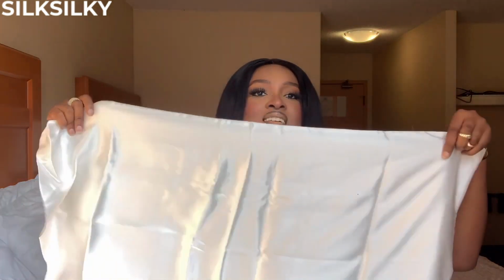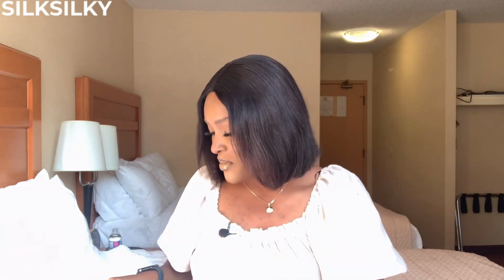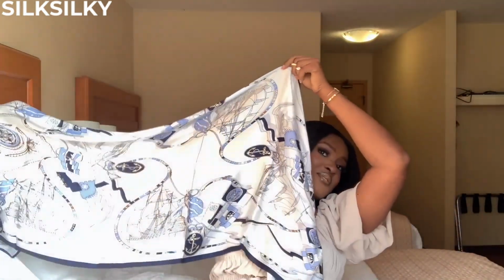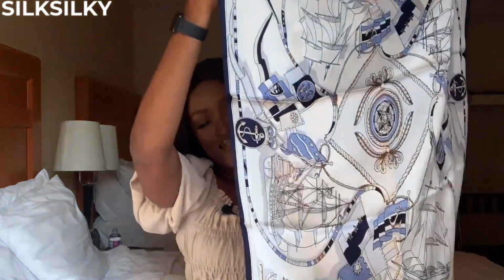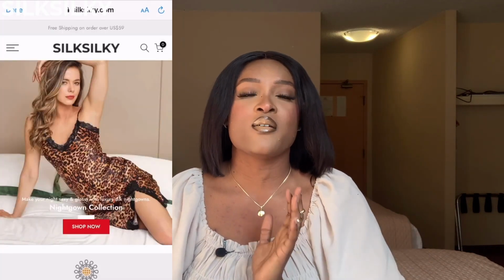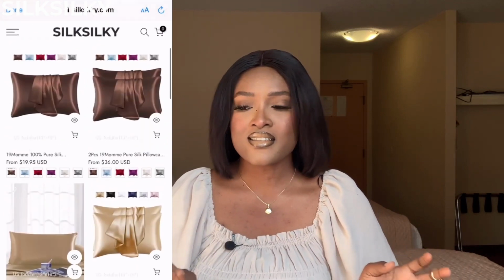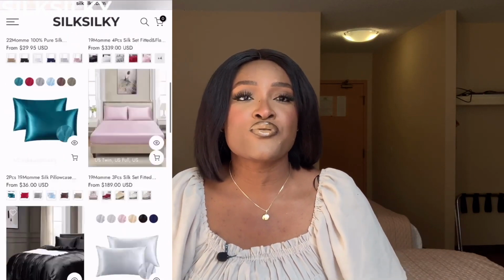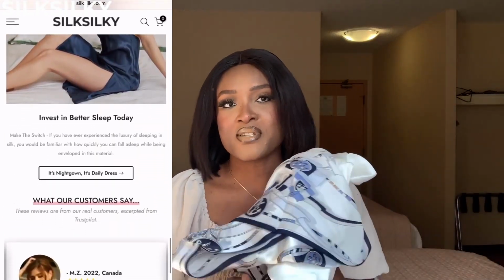Unboxing Luxury: Silk Pillowcase, Eye Mask, Scrunchie & Scarf Set! | SILKSILKY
This is a sharing from @PreciousAlozie  Really stunning!

The silk will help you protect your skin and make you sleep in a sweet dream. And what's best about this indulgence: it's cut to flatter your shape.